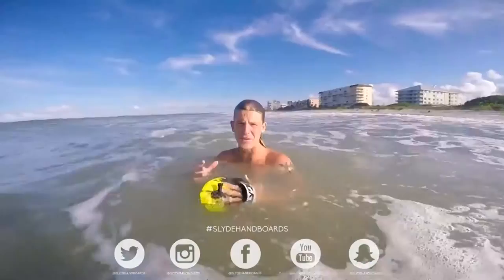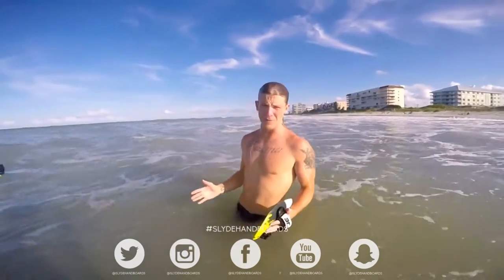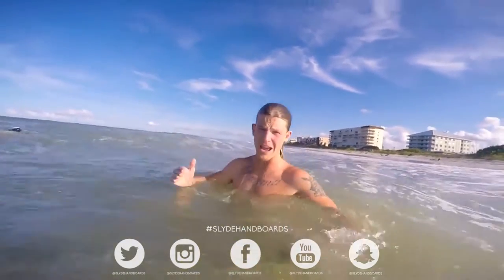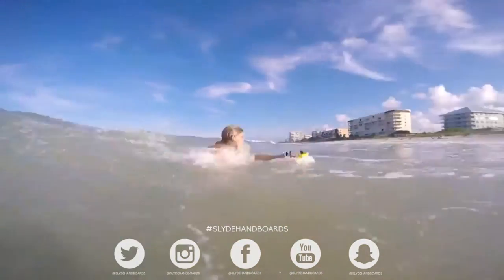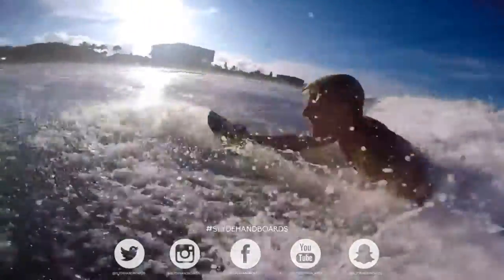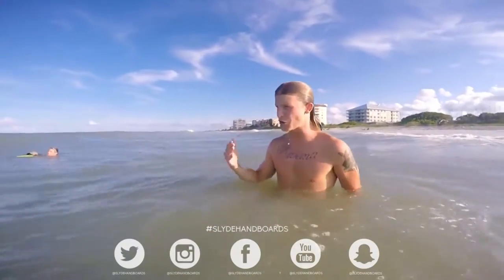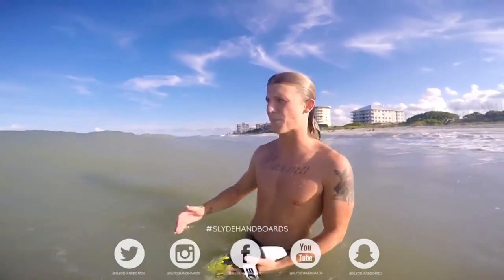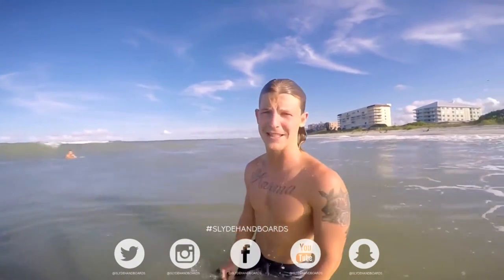How To: Paddle With Your Slyde Handboard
Slyde Handboards make catching a wave easy, but it does requiring knowing the basics of paddling.

In this how to Slyde Handboard video NPI Production shows us how to position your fingers/ hand to get the best momentum for catching the wave.  Dig deep and swim, then you'll be cruising the wave effortlessly on your Slyde Handboard.

So, when you guys are out in the water, your feet and your hands are your only method of propulsion, so to catch a wave, your fingers need to be closed. Dig really hard, kick really hard, and once you feel the wave pick you up, you'll slide all the way to the beach.

If you're out in an area where you can stand, stand up, take a break. If you ever feel tired, go to the beach and play it safe.

All right, guys, so what I'm gonna do is, I'm gonna switch with my left hand over to my right hand. If you go in different directions, or if you're left-handed or right-handed, it may be more natural, so try both and see what works for you.